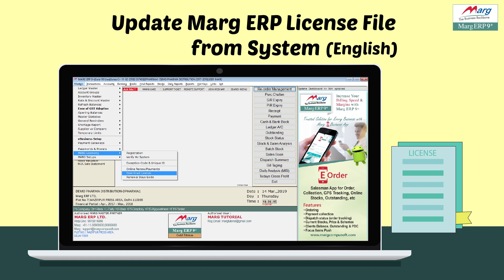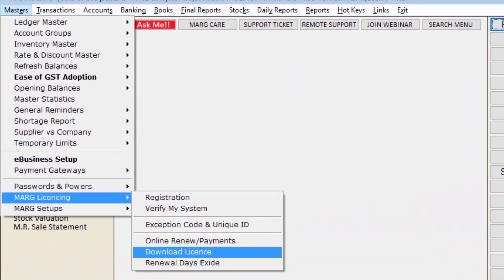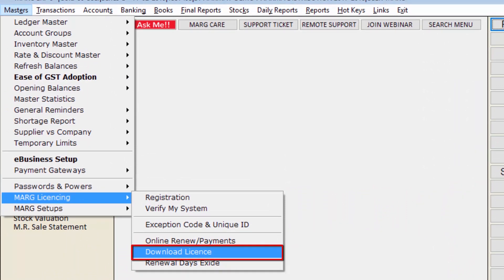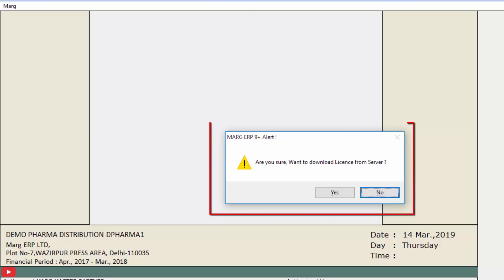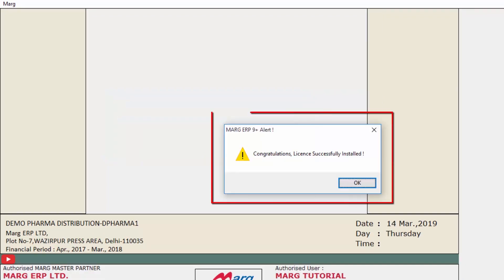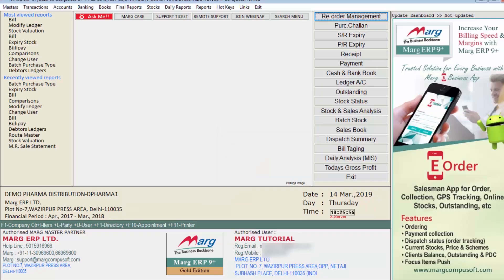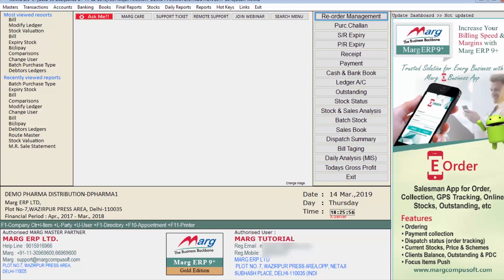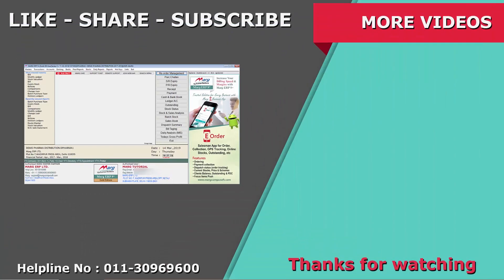Update Marg License File From System [English]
Download License Option in Marg ERP Software enables the user to easily download their license file in case the license file is not been received via registered mobile or email id after updating any details/information in the license file.

To receive the license file from the website, kindly click on the following video link